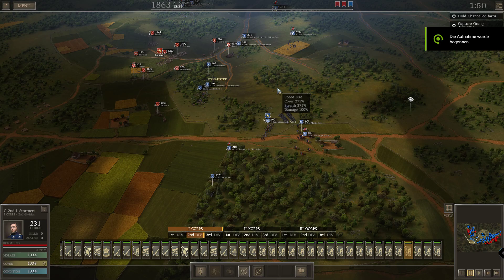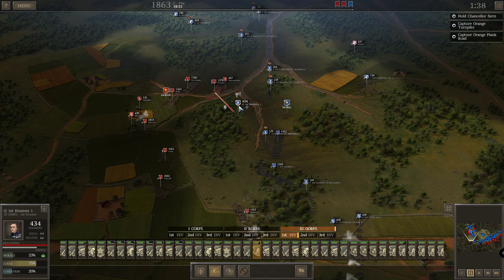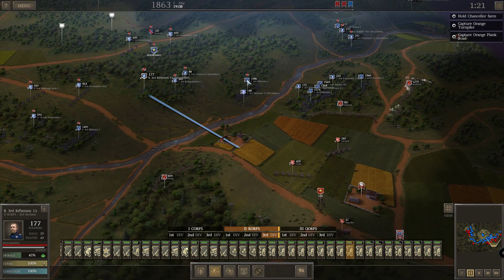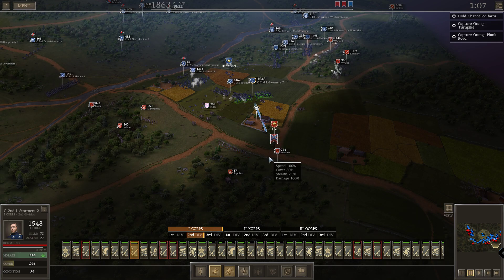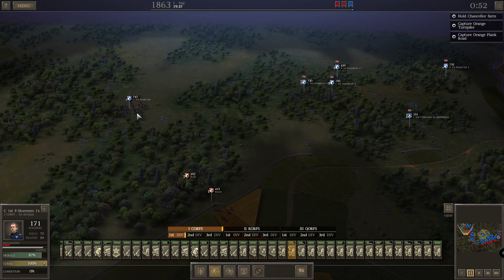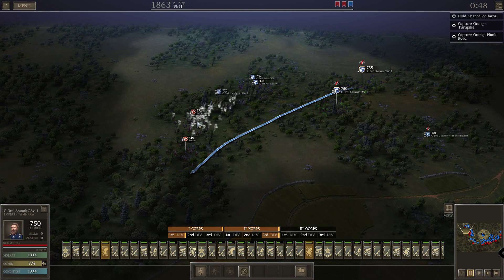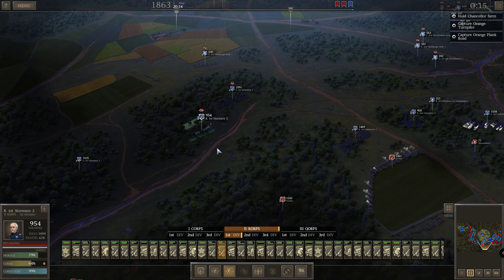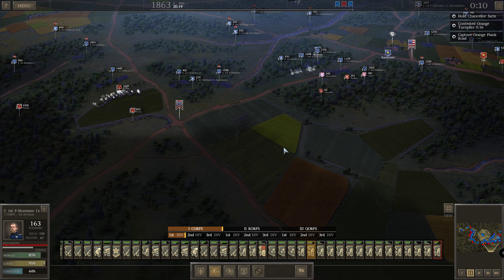Let's Play Ultimate General: Civil War #81 Grand Battle of Chancellorsville Part 7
We are playing Ultimate General Civil War!

You can find the complete Let's Play Ultimate General Civil War playlist featuring Youtube videos of commented uncut gameplay

ULTIMATE GENERAL CIVIL WAR, THE PC GAME
Ultimate General Civil War is a real time strategy (RTS) video game about the United States' Civil War of 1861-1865.
The player is commanding and managing an authentic army of either Union or Confederate soldiers of the 1860s including infantry, cavalry and artillery.

On the battlefield players can zoom out to a more strategic level and give strategic commands like general marching orders or general attack orders. Zoomed in, single units can be controlled and assigned specific orders. Depending on the competence of the commanding officer these commands are fulfilled more or less to the players satisfaction. Units whose officers have died suffer significant penalties due to the disruption of their command structure.
In army camp players can manage their army's organizational structure, allocate (looted or bought) weapons and assign replacements. There is also a reputation system. The more impressive the player's results on the battlefield, the higher his/her reputation as a general grows. This reputation can be used to increase a general's political, economic, logistical and military influence and expertise. In the end of the campaign a competent general can lead several divisions, corps and many brigades into battle. In army camp there is also a strategic level available where battlefields and thus the course of the campaign can be chosen.

The PC video game Ultimate General: Civil War was developed and published by indie sutdio Game Labs in 2018 (final version).  The game is part of a series of American-war themed computer war games that focus on tactics and military history: the Ultimate General series. Civil War is the second title in this series. The first was Ultimate General: Gettysburg which was released in 2017. After Civil War Game-Labs released a new series of naval-based games called Ultimate Admiral. In 2019 they released Ultimate Admiral: Age of Sails and in 2020 Ultimate Admiral: Dreadnoughts. Game Labs created a new perspective on the Total War games. That Ultimate General is like Total War would not credit it enough though.

ULTIMATE GENERAL CIVIL WAR, THE BACKGROUND
In 1861 the American Civil War broke out between the Union ("the North") and the Confederacy ("the South"). The Confederacy had been formed by states that had seceded from the Union. The central cause of the war (not a war goal at first) was a conflict over slavery. Slavery was legal in several States and there was a dispute whether it should be allowed in Western territories. This would have led to more slave states, while its mitigation was feared to ultimately lead to its extinction. When Abraham Lincoln, who was against slavery, became president of the United States of America, this conflict escalated, leading to the secession of seven southern slave states who became the Confederacy.

The American Civil War should rage on until 1865 and cost hundreds of thousands of lives. It became a precursor of modern warfare that saw massive artillery bombardments, prolonged sieges and trenches like in World War I. After some initial successes the Confederates succumbed to the greater industrial power and military numbers of the Northern states.

THIS ULTIMATE GENERAL CIVIL WAR LET'S PLAY
In this Ultimate General Civil War Let's Play we will experience a full Ultimate General Civil War playthrough that also functions as a tutorial, preview and walkthrough. We will play a full Ultimate General Civil War campaign. We will see lots of uncut gameplay and massive battles and achieve epic victories. In the end of this series of game videos I will add a video with my collected thoughts of the Ultimate General Civil War game which will function as a test and review. In addition I will explore the real history of the American Civil War behind the battle scenarios. The goal is to learn about real events and understand the bigger picture.

NEW HERE?
My callsign is Hardball, PlayingHardball. I’ve always loved gaming, particularly games as forms of art and ways to explore narratives in interactive ways. I have been playing video games nearly all my life, on the internet for a few years now. I enjoy a great variety of games but generally lean towards games with a unique and engaging story (like Mass Effect, Disco Elysium, The Witcher, etc), strategy/tactical games (like XCOM, Panzercorps, Total War, Battlestar Galactica etc), and RPGs (like Baldur's Gate, Pathfinder etc). Of course, I am always looking for great indie games too!